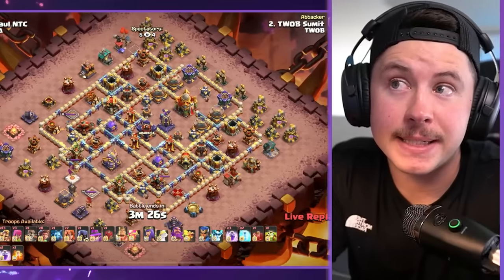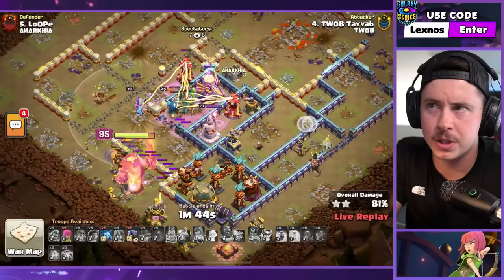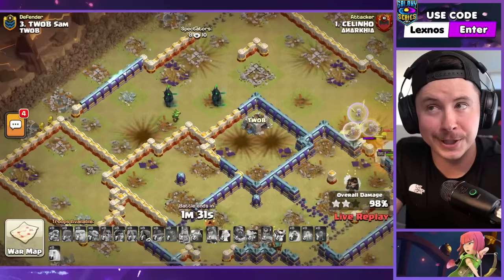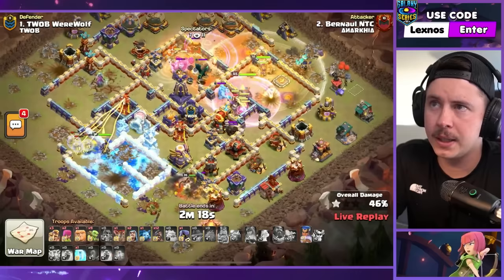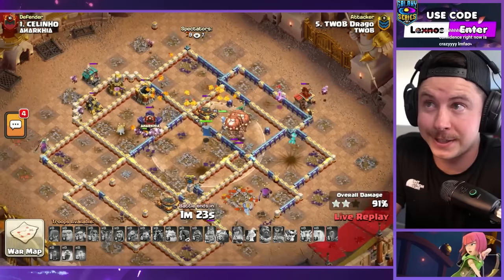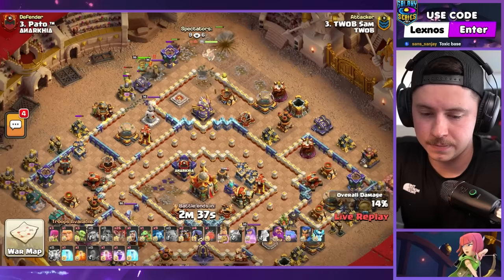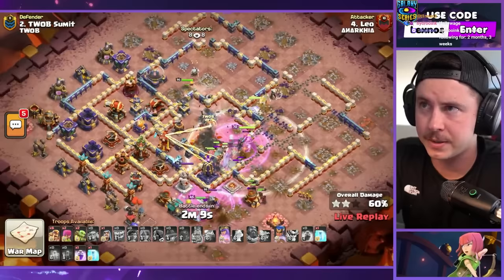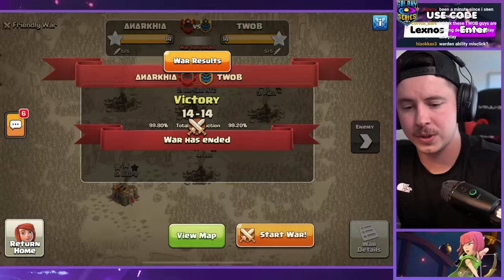Sumit DOUBLE RAGE ROOT RIDER vs WORLD CHAMPIONS (Clash of Clans)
Use Code: LEXNOS